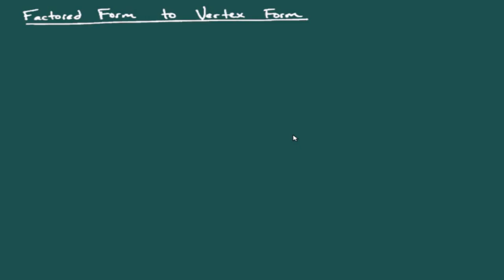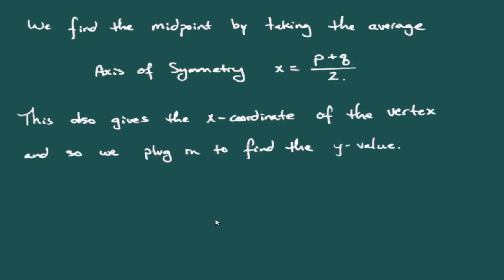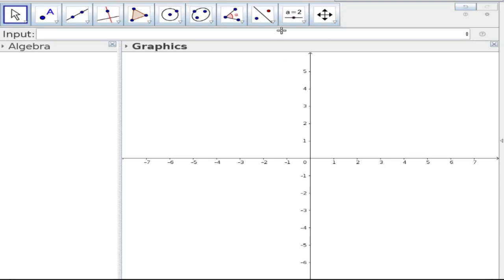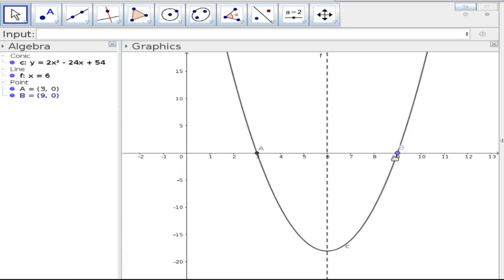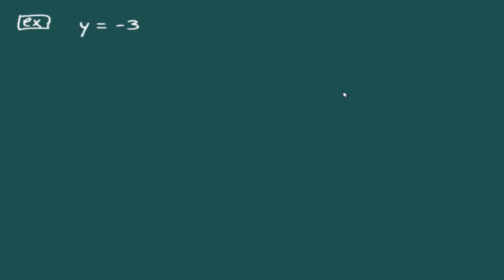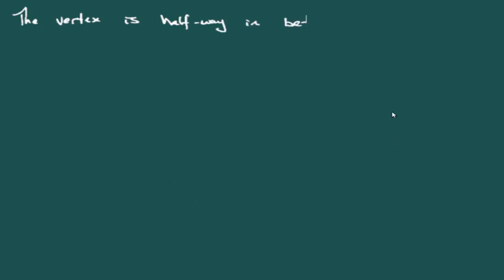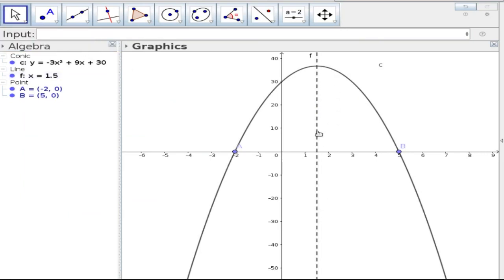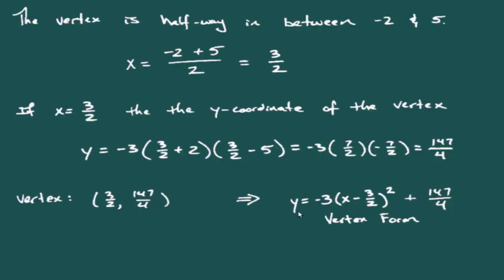Parabolas - Factored Form to Vertex Form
In this video we take you through the process of starting with a parabola in factored form and re-writing the equation in vertex form.